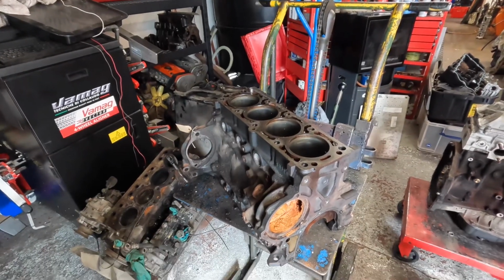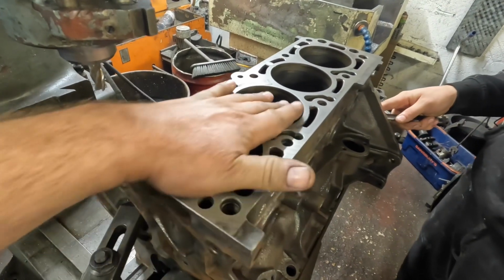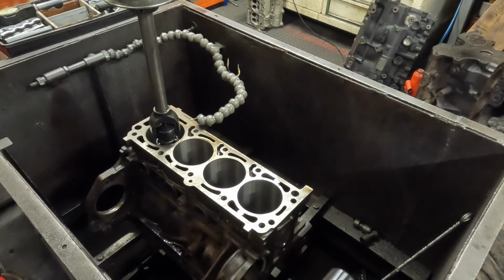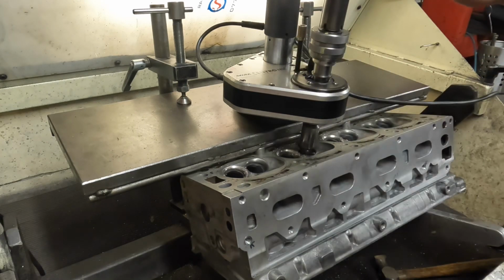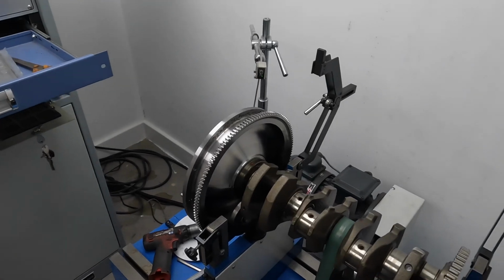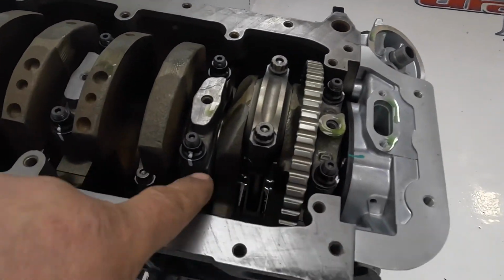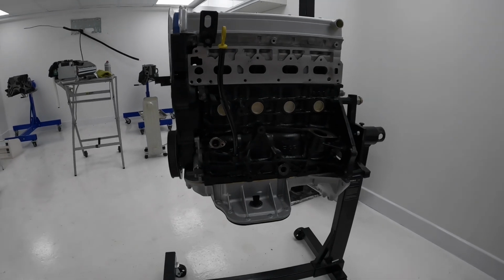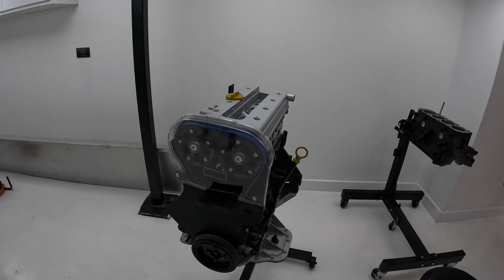Vauxhall VXR 2.0 Turbo engine | Stripped, modified & rebuild by Sam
Hope you all had a good Christmas. Here’s a video of Sam doing a great job on a Vauxhall VXR 2.0 Turbo, engine. It’s mainly time lapsed as Sam’s not ready to speak on camera, but he may do in the future as his confidence grows.
James.